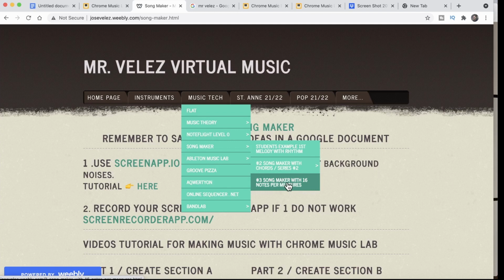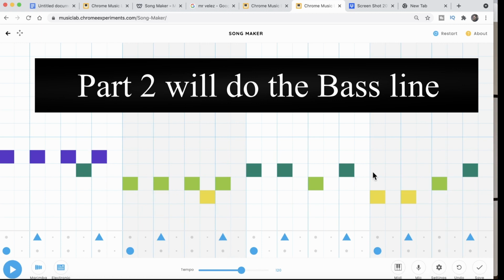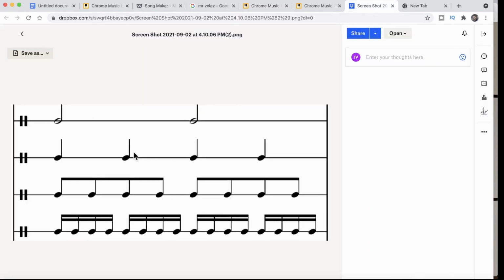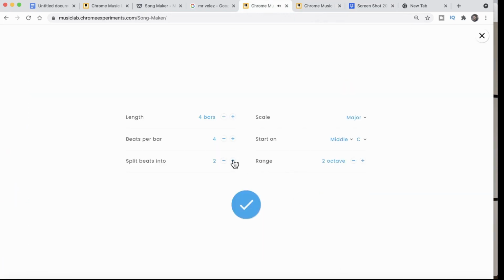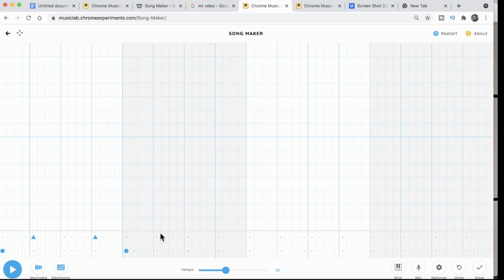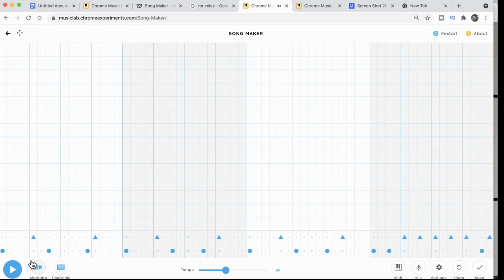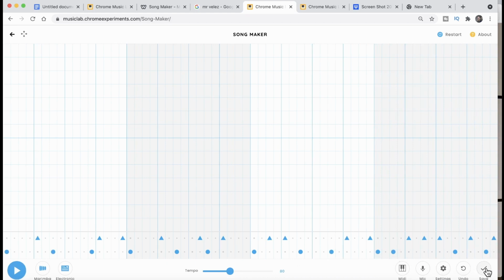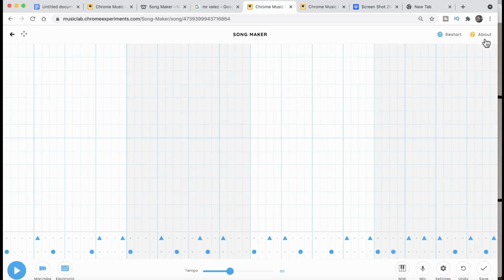Song Maker Tutorial Part 1 Setting & Working with sixteenth notes/ Season 3 /Mr. Velez Virtual Music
Here is my first tutorial of the school year in which we go more in  depth on how to use 16 notes to create a nice rhythm with Song Maker.

Part 1 Setting & Working with sixteenth notes and a solid rhythm with this foundation we discuss in the video / Season 3 ..
This is from 4th to 8th graders but check my season 1 and 2 in the playlist section.

Mr. Velez Virtual Music

I will be using web based programs like Chrome music Lab (Song Maker , Bandlab, Noteflight , Music theory . net to Programing melodies & rhythms with some forms like Rondo A B A C A a much more ... Check out my free website with all the link and lessons

If you are a Music teacher ... Join My Fb Group
Music Tech Teacher